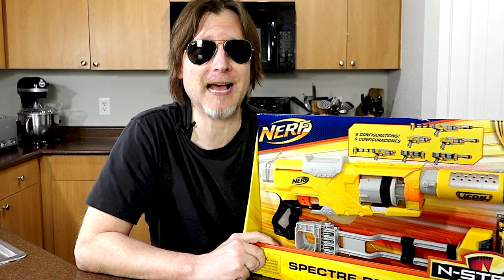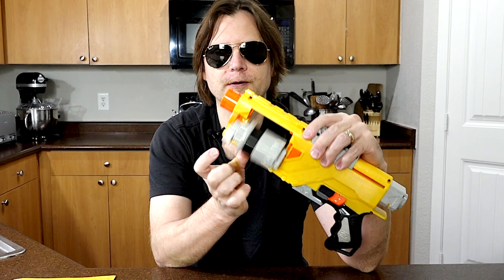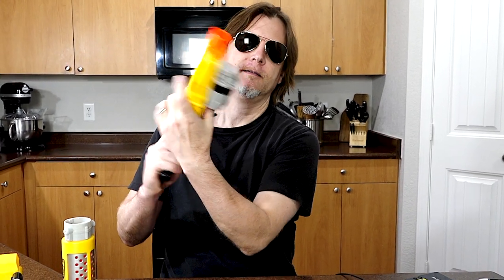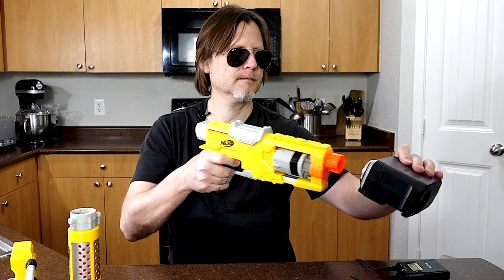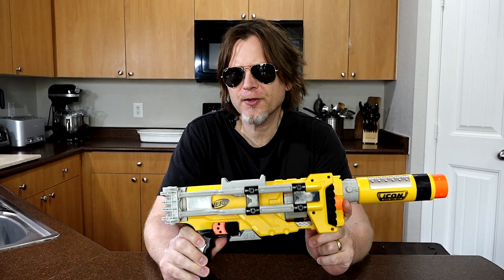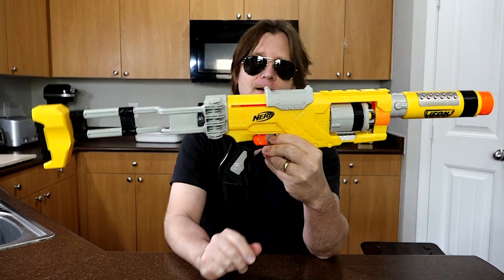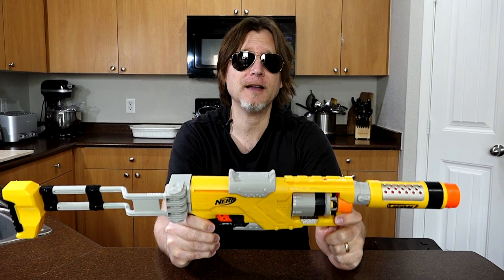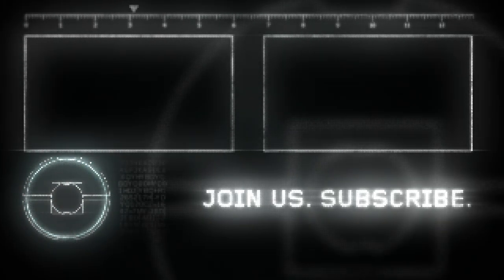OLD SCHOOL NERF - N-Strike Icon Series Sprectre Rev-5!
This is a review of the nerf n-strike elite Icon series Spectre Rev-5. This nerf gun comes with 10 icon series nerf elite darts. These nerf blasters have detachable foldable stocks and barrel extensions and they can used it in 6 different configurations which could be useful in different types of gameplay in a nerf war.